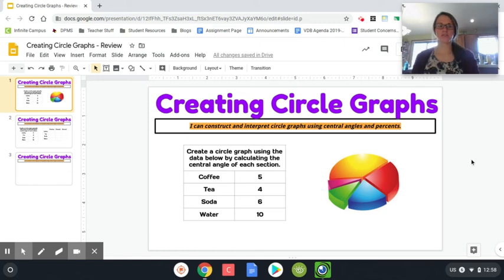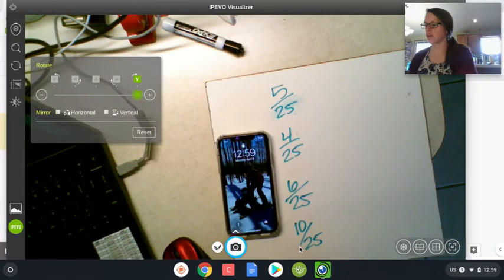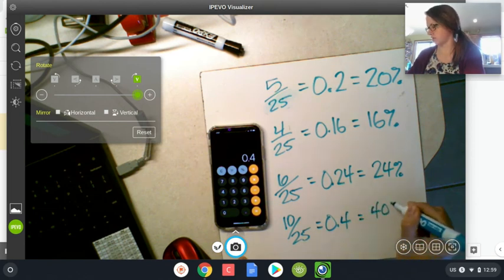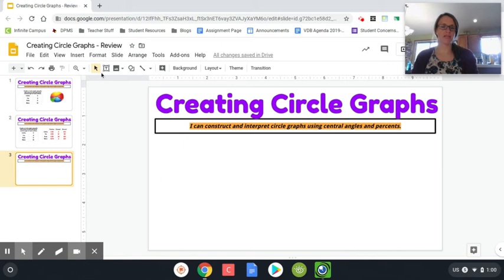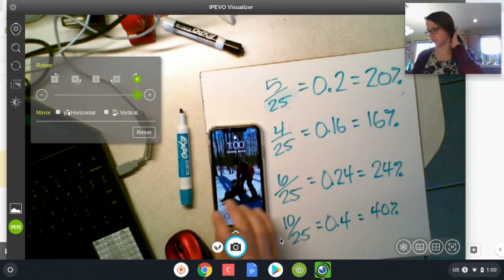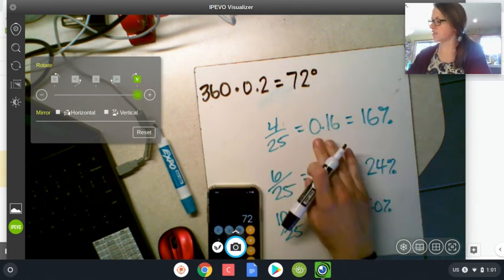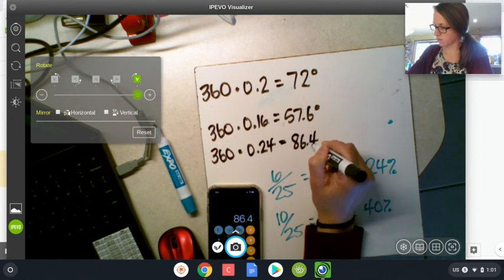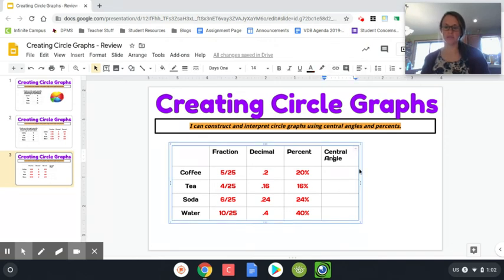Creating Circle Graphs (April 2020)